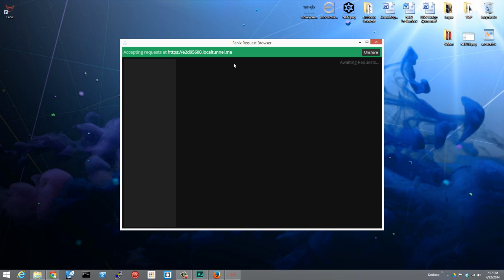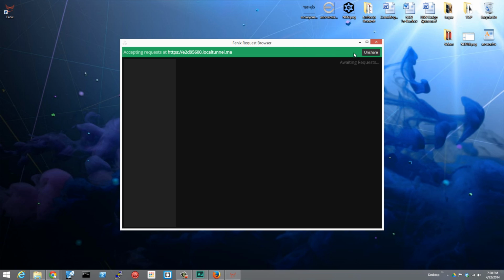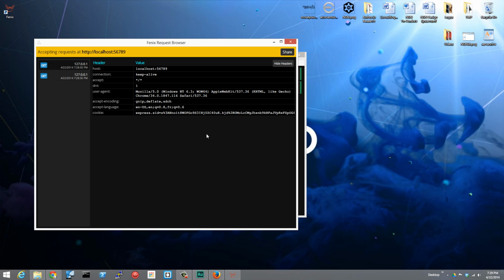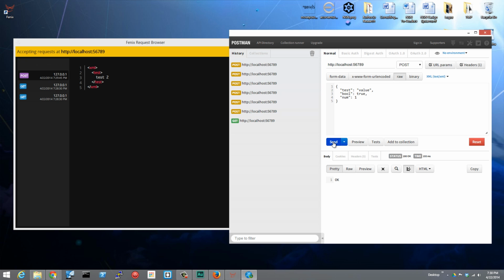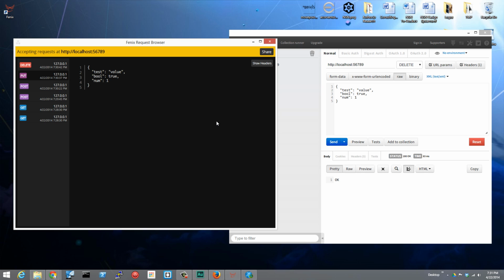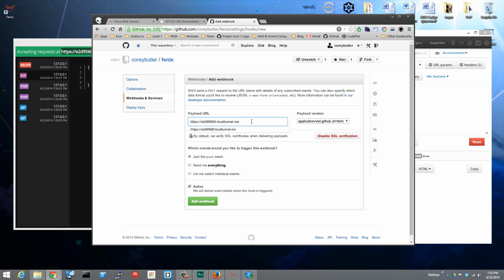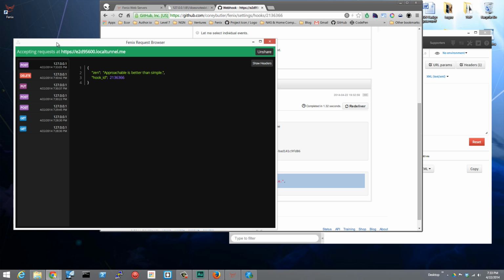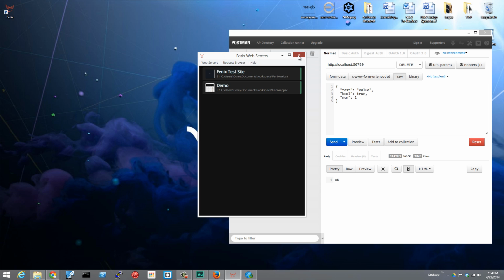Fenix Webhook Request Browser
Inspect data from local and remote webhooks.